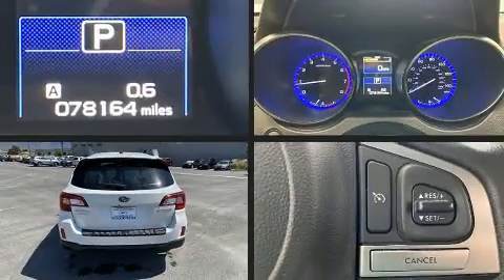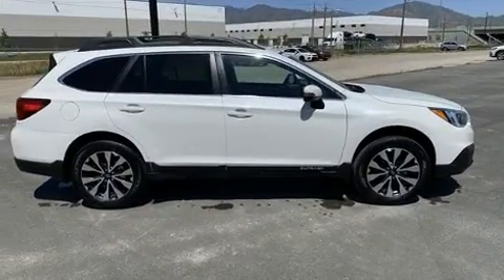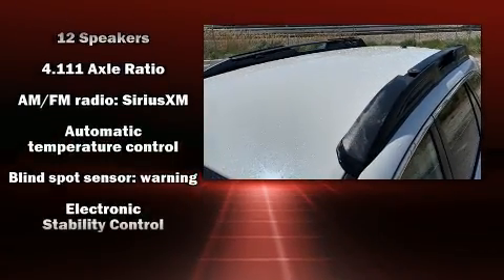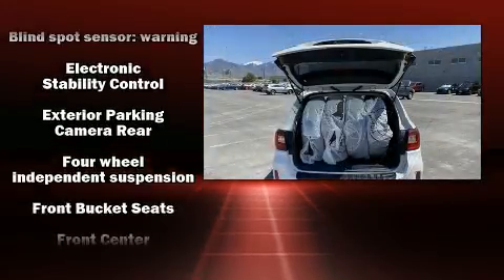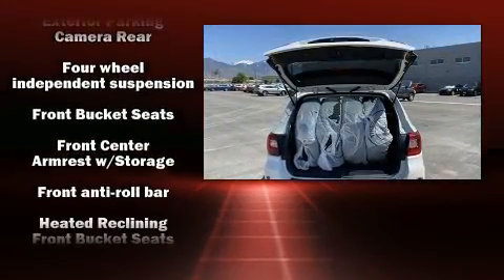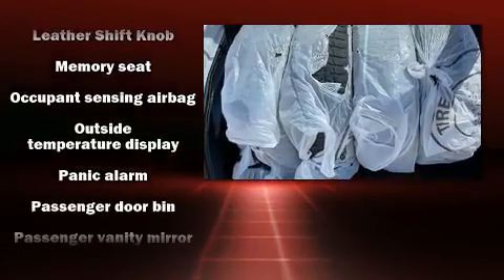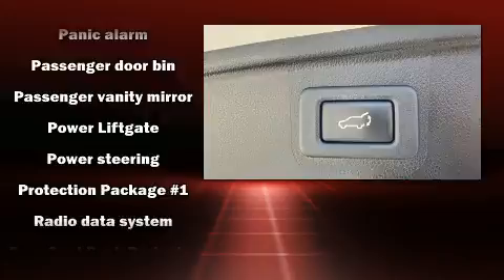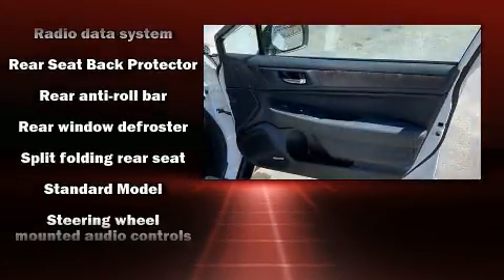2015 Subaru Outback 2.5i Limited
Step into the 2015 Subaru Outback. It features a continuously variable transmission, all-wheel drive, and a 2.5 liter 4 cylinder engine. All of the premium features expected of a Subaru are offered, including: a tachometer, adjustable headrests in all seating positions, a blind spot monitoring system, power door mirrors and heated door mirrors, a power rear cargo door, rear wipers, and power windows. Features such as automatic climate control and leather upholstery prove that economical transportation does not need to be sparsely equipped. Rear passengers enjoy the seat heating functionality, keeping them warm during the winter months. Audio features include a CD player with MP3 capability, steering wheel mounted audio controls, and 12 speakers, providing excellent sound throughout the cabin. Safety equipment has been integrated throughout, including: dual front impact airbags with occupant sensing airbag, head curtain airbags, traction control, brake assist, anti-whiplash front head restraints, ignition disabling, and 4 wheel disc brakes with ABS. Various mechanical systems are monitored by electronic stability control, keeping you on your intended path. It also arrives with a Carfax history report, providing you peace of mind with detailed information. We have the vehicle you've been searching for at a price you can afford. Please don't hesitate to give us a call.